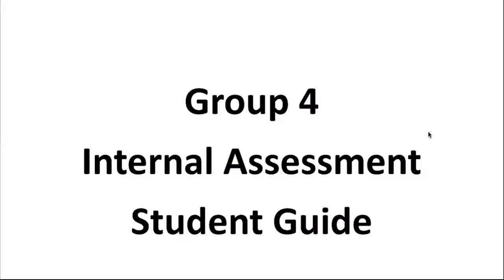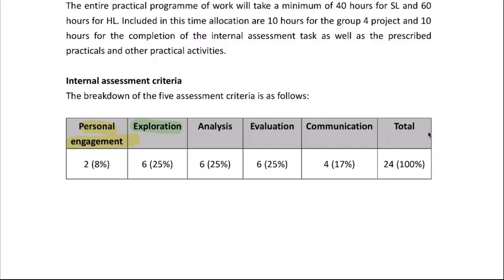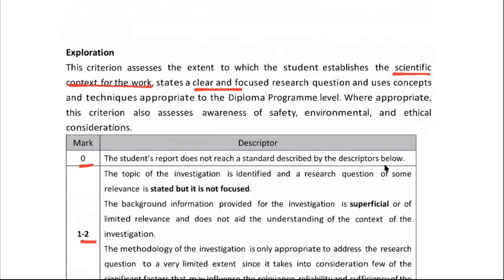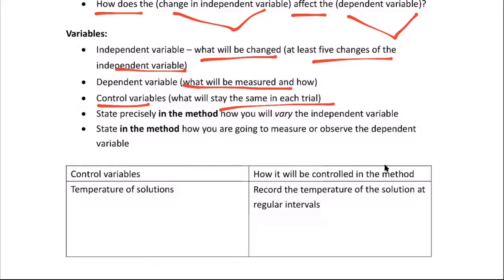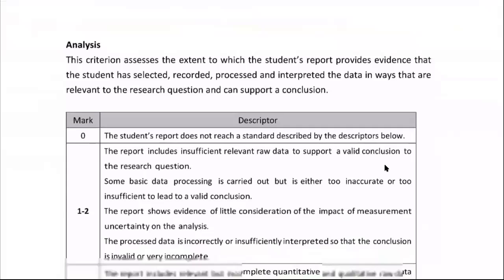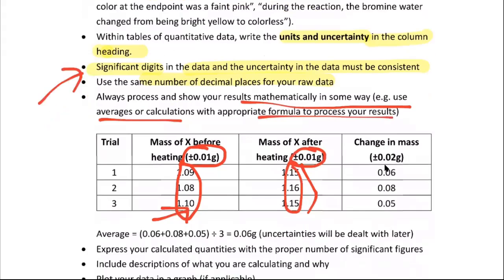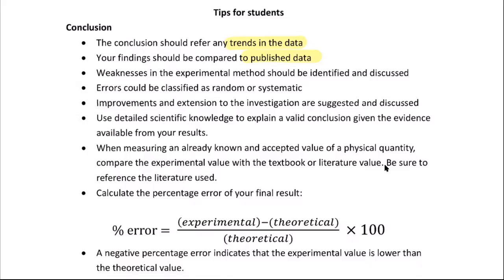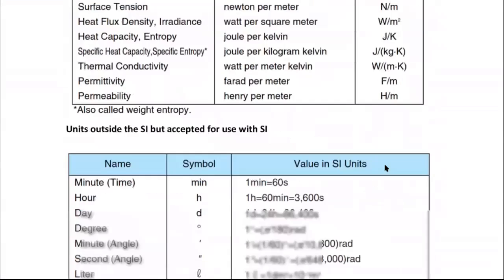IB SL 1/29